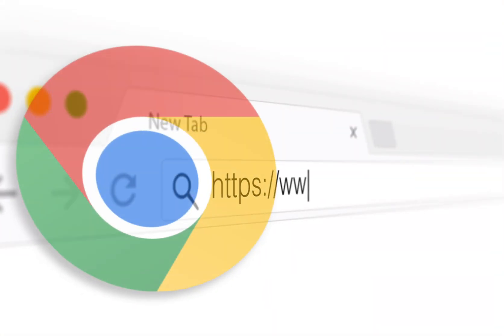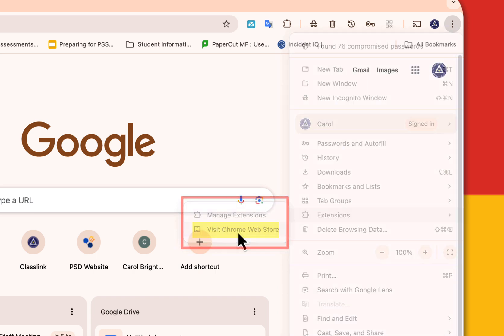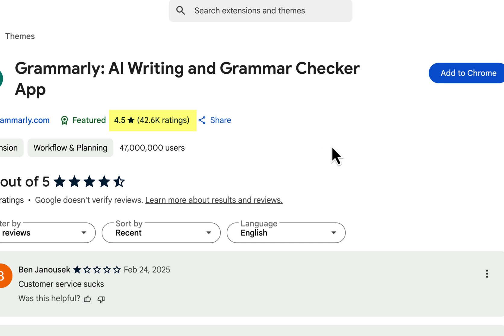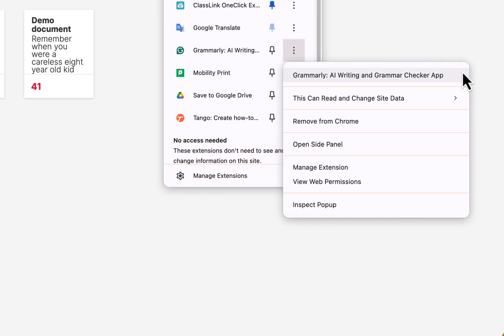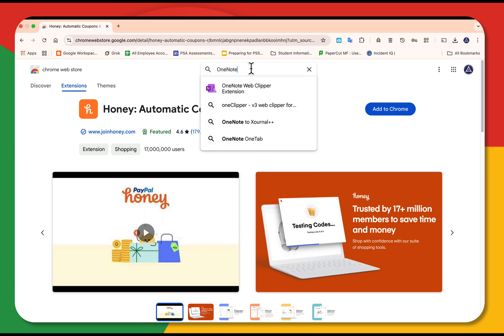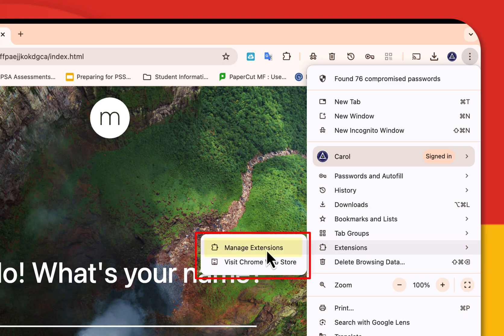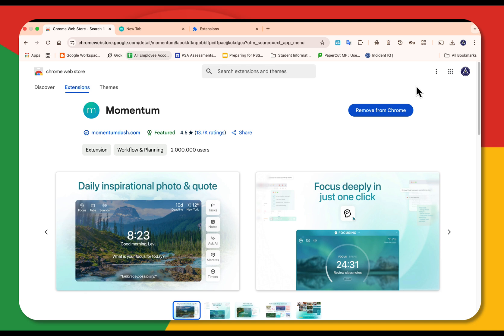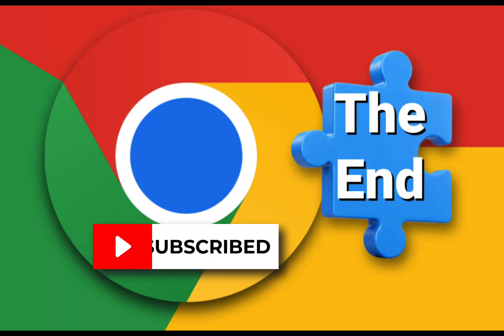Mastering Chrome Extensions for Productivity and Customization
Welcome to *Carol Brightbill Technology*! In today's video, we're diving deep into the world of **Chrome extensions** and how they can supercharge your **productivity** and help you **customize your browsing experience** like never before. Whether you're a student, professional, or tech enthusiast, these essential extensions will take your workflow to the next level.

We’ll explore the **best Chrome extensions** for **task management**, **organization**, **time management**, **privacy**, and **customizing your browser** to fit your unique needs. If you're looking for ways to **optimize your workflow**, **boost productivity**, or just make your daily tasks easier, this video is for you!

🔑 **Key Highlights:**
- Top Chrome extensions for **increasing productivity**
- **Best extensions for customizing your browser** experience
- How to integrate extensions for **seamless multitasking**
- Using Chrome extensions to improve **focus** and **efficiency**
- Tips and tricks to streamline your **digital life**